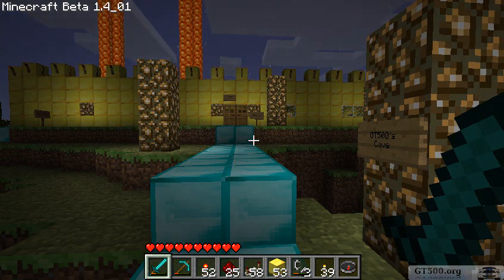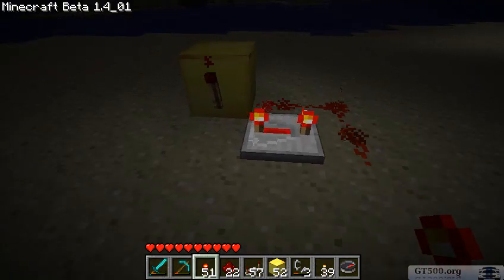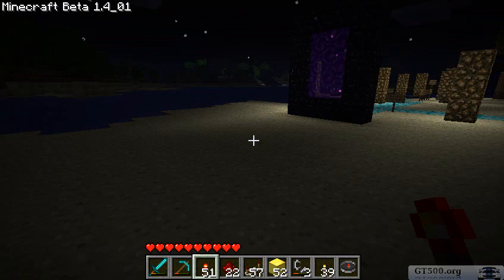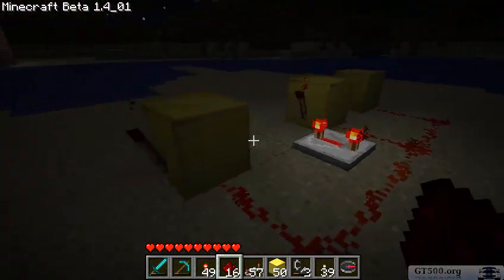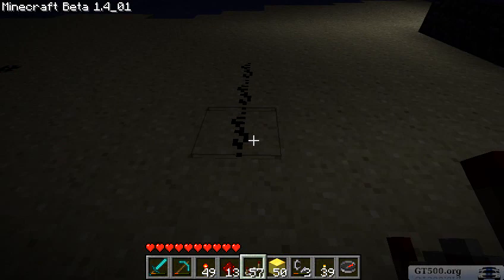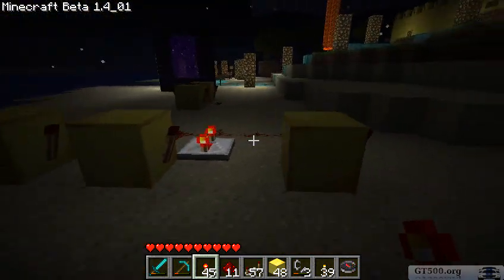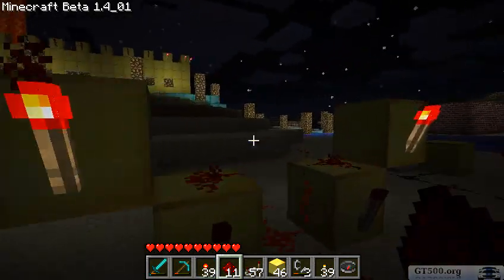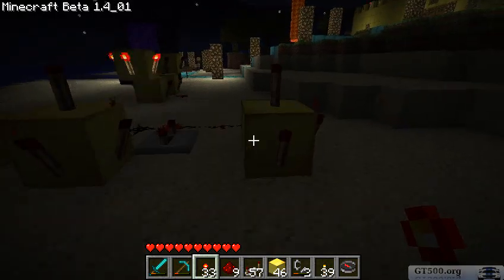Minecraft: How To Make Blinking Lights (Beta 1.4_01)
I watched a few videos on YouTube looking for a way to make blinking lights, and aside from one video on a Redstone Pulser from refuzedrox, I wasn't getting anywhere. I was checking the Minecraft Wiki to see if there was a way to do it, and I stumbled upon a picture that looked like it might be what I wanted. Lacking any actual instruction, I had to figure it out myself, so here is a video on how to do it.

The Redstone Pulser which I mentioned earlier, and which I also demonstrate in my video just for comparison, is something I saw in the video at the following link: